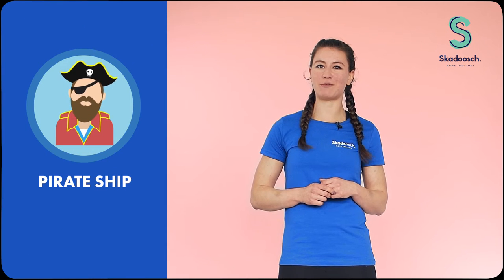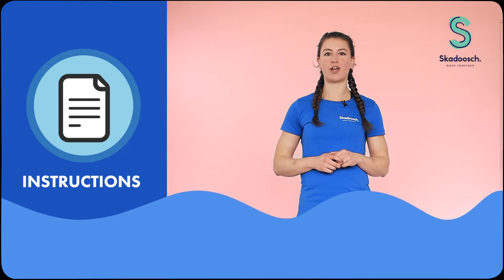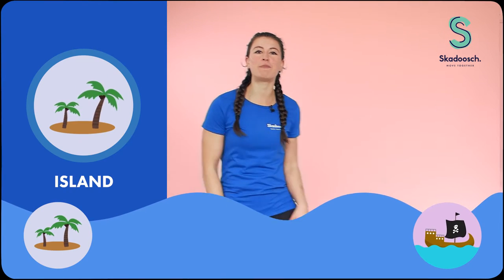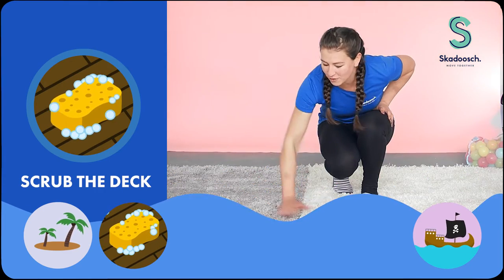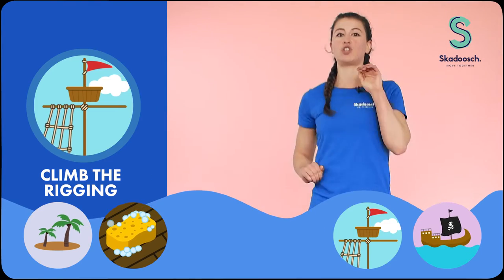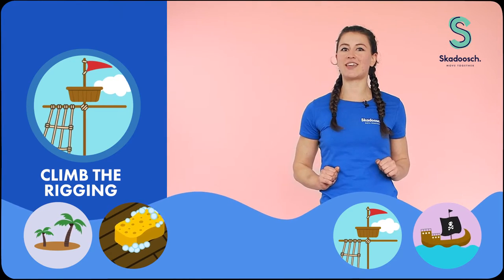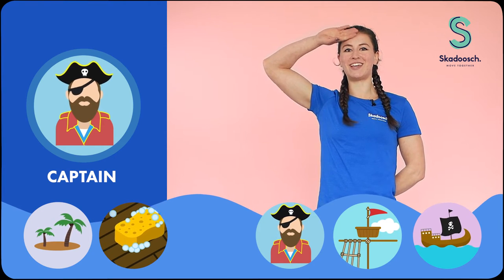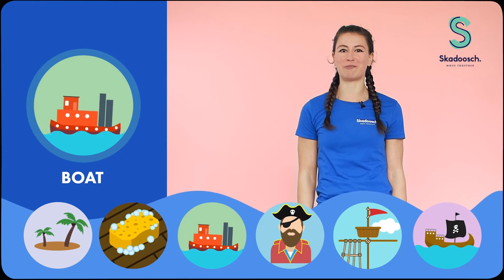Pirate Ship - Active Game for Fun-loving Children - Skadoosch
Have fun with your family as you board the pirate ship and move to the different calls, working together as a team, to make sure it doesn't sink!

Games that teachers can play in the classroom to get every student moving!

Focus (Adults) - Muscular endurance, muscular strength, flexibility
Focus (Children) - Cardiovascular, flexibility
Theme - Game Play , running, bending, crawling,

This game is especially suitable for high-energy, fun-loving children. Cheerful, spontaneous, creative, imaginative, social, curious, somewhat unstructured children who're often looking to please others, enjoy pretending, like to be the center of attention, tend not to follow through with ideas, and value things for the fun rather than the end result will definitely enjoy this activity.

All participants are scattered in the playing area.  Tell the participants that they are now on board a pirate ship, and need to follow the rules of the sea.  Tell the participants that they are to run around the ship and act on the Captain’s Orders.
Orders are:
●       To the ship: run to the captain’s right
●       To the island: run to the captain’s left
●       Scrub the deck: everyone on their knees scrubbing
●       Attention on deck: salute and yell “Aye, Aye captain!”
●       Everyone in a boat: the crew must form groups of three and sing “Row, row, row your boat”